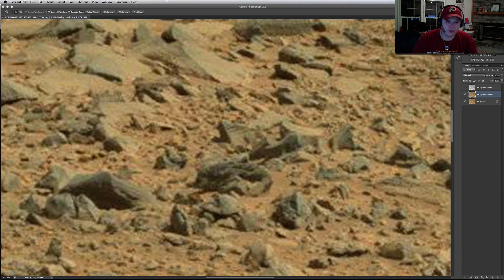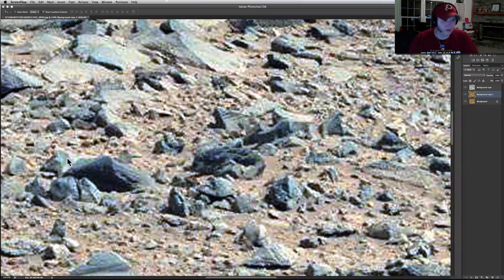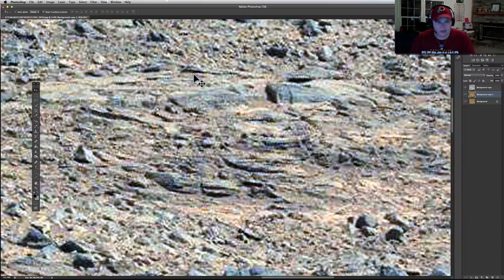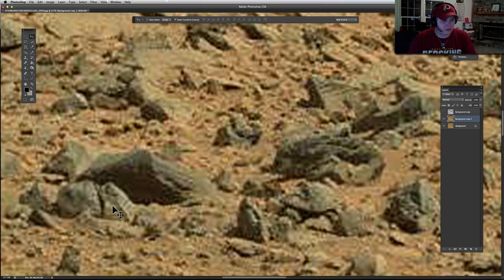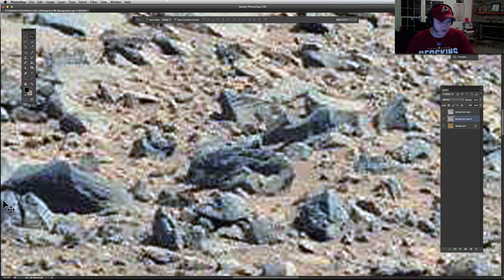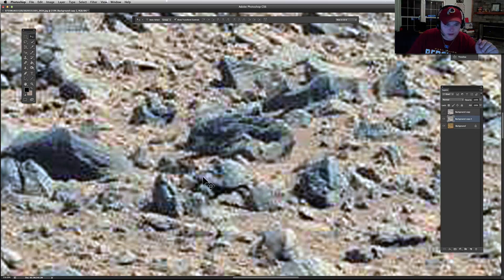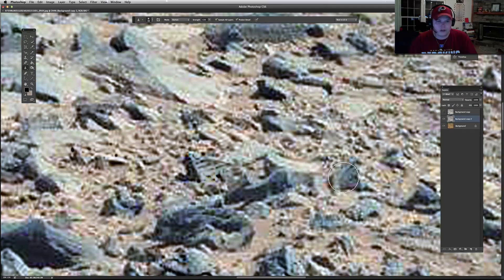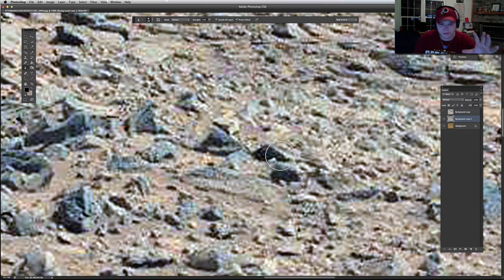Amazing Carved Triangle & More Buried In The Martian Sand! NASA Curiosity Rover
Curiosity Rover has been sending back some insanely blurry and off color pictures as of lately but the anomalies in them are way to much to hide.  It has come across a jackpot of anomalies and SOL 735 has been some of the best so far.   NASA seem to have just blown by the water we pointed out here a little while back and now it is just blowing by these amazing shapes and artifacts.  Wonder what the real mission is?   Think there is something more important other then the geology of the rocks at the base of the mountain?  I have a feeling the public will never find out but until then lets go for a stroll on Mars.  Please comment and let us know what you think as well as download this picture and add it to your collection!  Much love to you all - Will